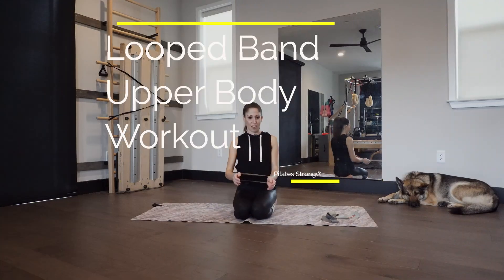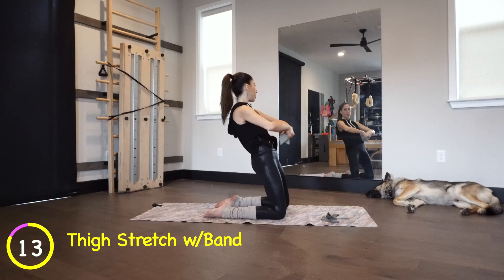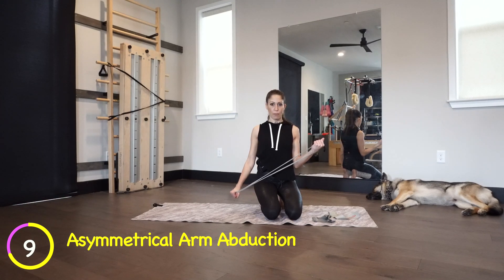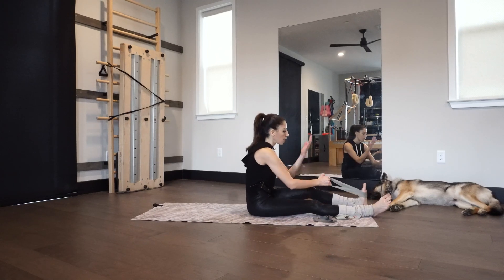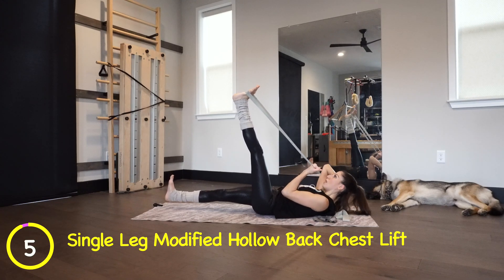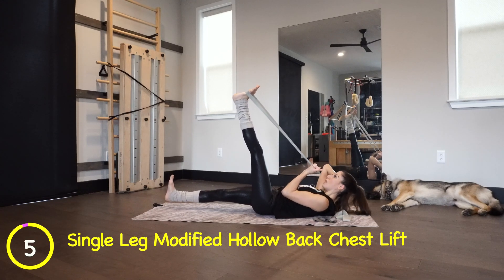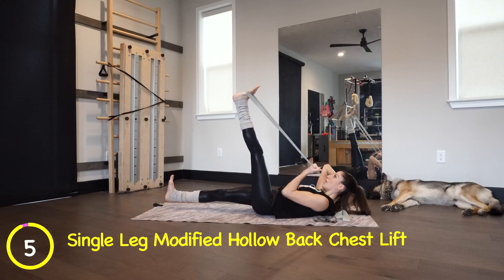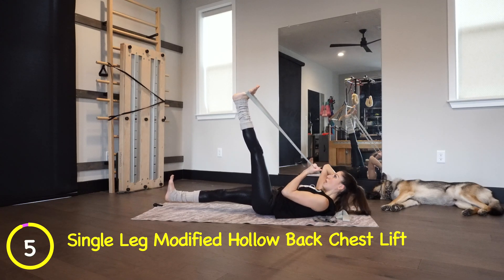Looped Band Upper Body | Travel Upper Body Workout | 21 Minutes Upper body workout by PilatesStrong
l#Upperbodyworkout

Looped Band Upper Body Pilates Workout designed to target the Triceps, Biceps, Shoulders, Lats, back fat and abs!  I love simple and effective exercises and by the middle of this workout, you will be feeling the burn in all those right places!

Travel Upper Body Workout

About us:
At Pilates Strong, no muscle is left behind! You will become strong from the inside out, learning how to integrate your body so that you are capable of executing movements you never would have thought possible.

You will learn the importance of how using your whole body and not just relying on your larger “global muscles” will allow you to move seamlessly while building lean muscle mass. Your deep smaller muscles will start to wake up and will do their job of assisting your larger global muscles and supporting your spine to create a better-balanced body!

At Pilates Strong, you will build resiliency and strength at a level that you would have assumed impossible to achieve, resiliency and strength that will stay with you for life.

The Pilates Strong Method aligns posture and the idea that you can exercise with confidence at any age or level without damaging your joints or being too hard on your body. This deep strength is built with all ranges of motion to keep a balanced, functional, confident and resilient body. The result? Longevity of the body that allows you to enjoy life to the fullest!

HOW MY JOURNEY BEGAN helps people to get strong from the inside out!

I’m Lorene, I help people get strong from the inside out! I love teaching people how to learn the amazing potential of their bodies and revealing the mystery of how to get strong & sculpted. My scoliosis started me on this path (wore a back brace for five years!) and I am here to share what I have learned so that you can help yourself too!

I never played sports, danced, did gymnastics or anything like that growing up. Quite contrary I was not active at all due to a huge back brace I had to wear for 5 years. I just felt like a blob swimming in my body always feeling weak and never feeling good or healthy. I always wanted to be stronger like the other kids around me who played sports or were in gymnastics or danced and cheered but my scoliosis and back brace didn’t allow for any of that so I dreamed and dreamed……

I’m best at connecting with my clients and their goals by bringing clarity to how their body works and why they may be struggling to achieve long-term results. I am always looking for ways to bring this knowledge to more people because I believe that feeling healthy and strong gives us joy to live life with positive energy and resilience making us better friends, parents, spouses and people. This truly is the end goal of what I do.

I’ve worked with thousands of people all of which agree that my approach stands out. Join me for an in person or online classes to feel the difference and change your perspective on exercise forever.